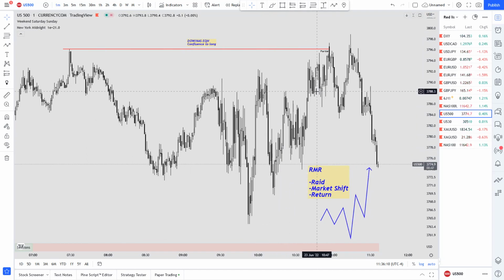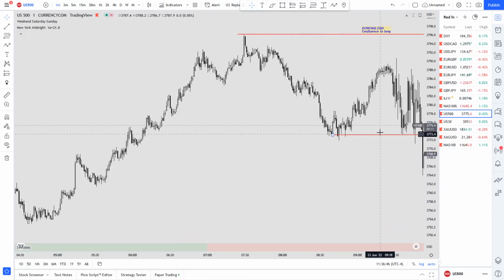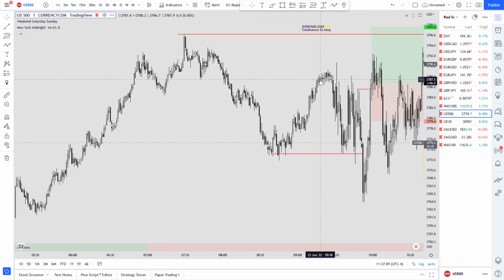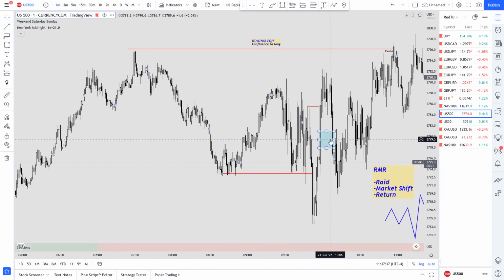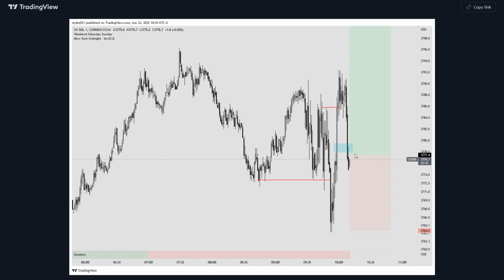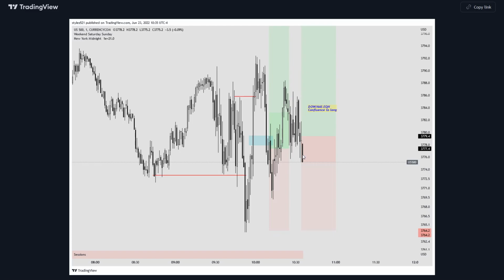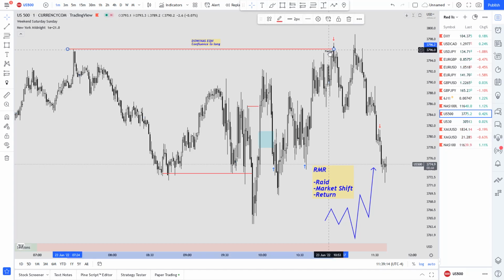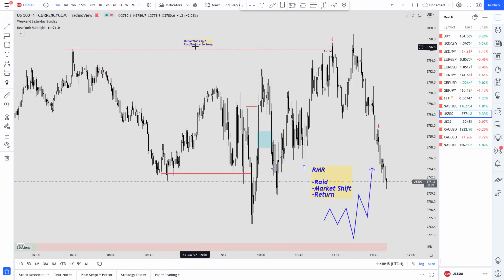WINNING SNP500 TRADE EXECUTION PROOF + STRATEGY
EXECUTION PROOF @ 2:59
Not the cleanest RMR, but it's there! With a bullish bias in mind, looking for bullish RMR's, the profitability and consistency in your trades will improve.

Quote of the day: "Enjoy the process of your career, not the money you make from your career so you can then enjoy it."

Result: Shown in video